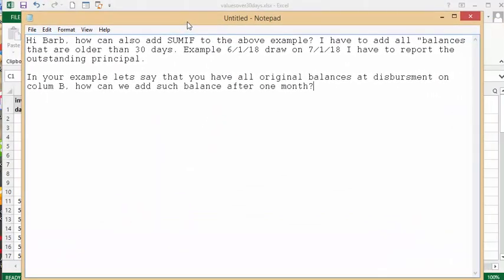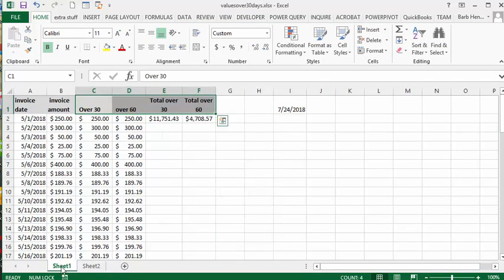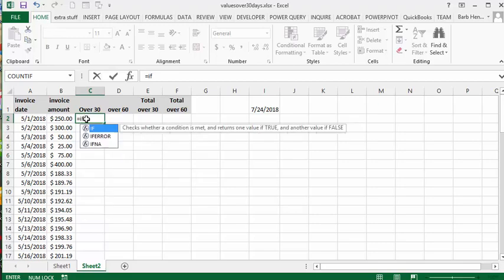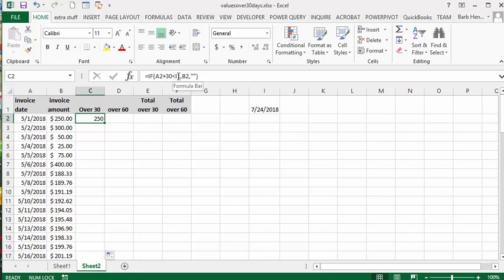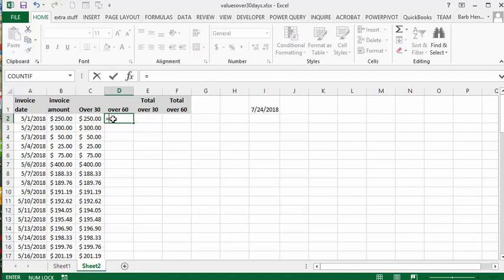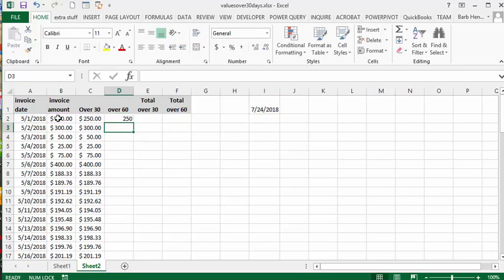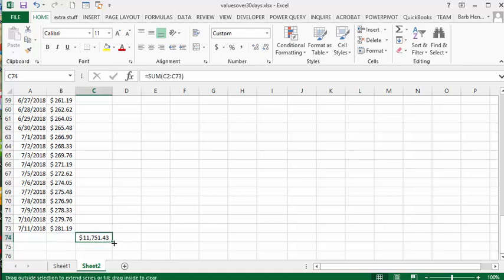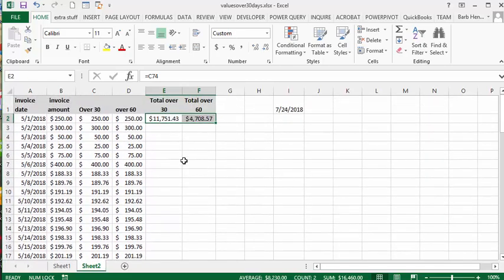Calculate the total owed over 30 days and 60 days in Excel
Calculate the total owed over 30 days and 60 days in Excel.  Calculate the outstanding balance total for invoices over 30 days and 60 days.Use the If function and use the Today function to keep the total accurate to the day